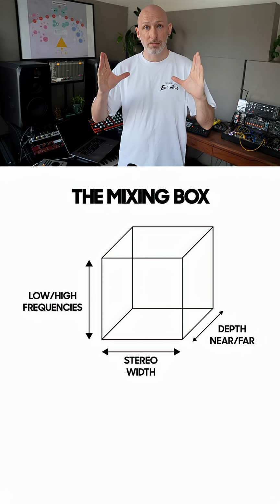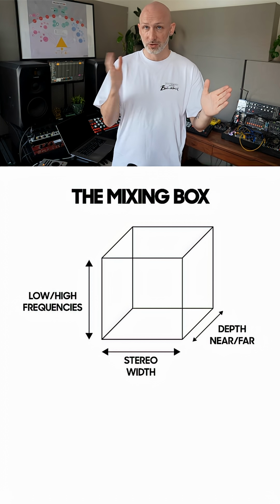The basics of contrast: give your music depth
Music without contrast and depth can feel flat or two-dimensional. Let's just show a quick example what adding a tiny bit of contrast does to a drumloop.